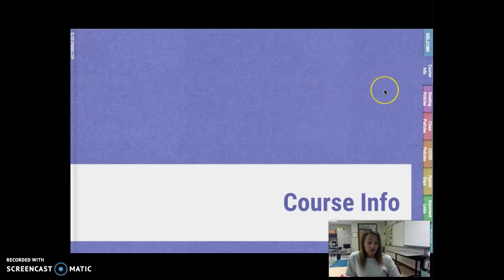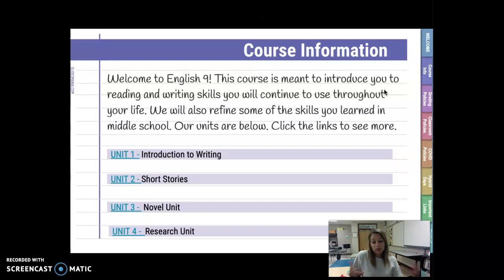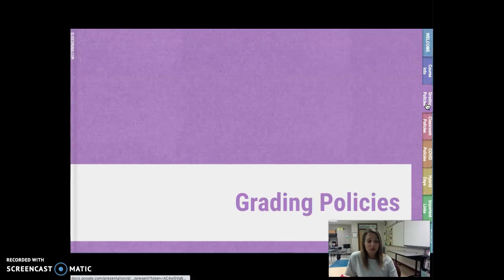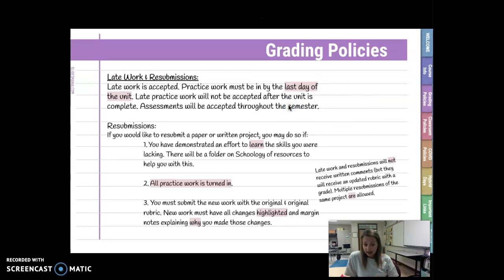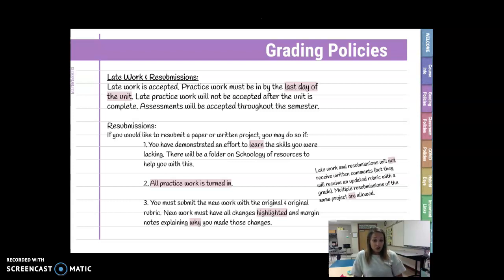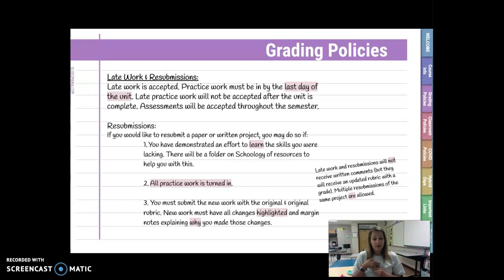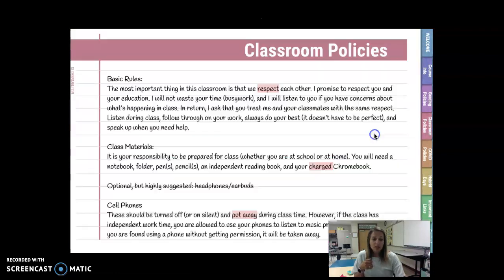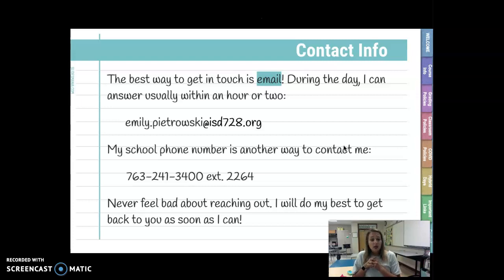Open House Parent Video E9